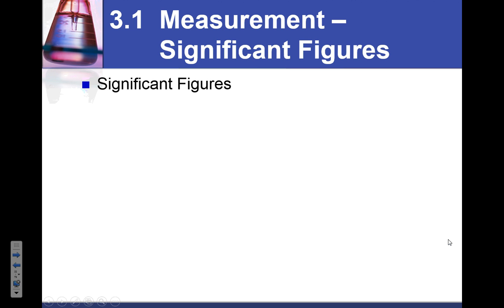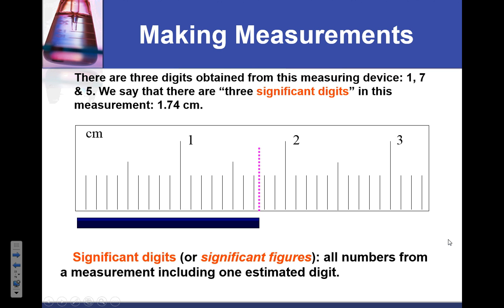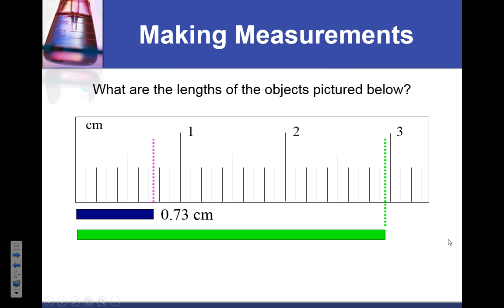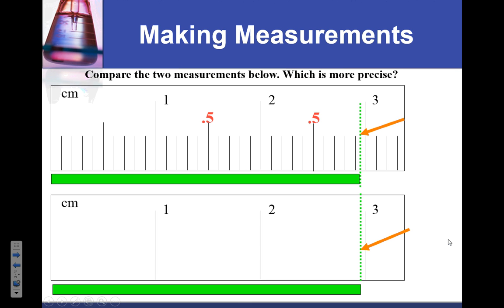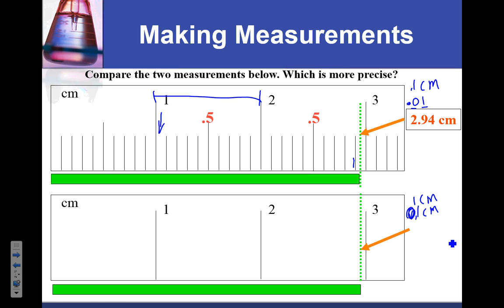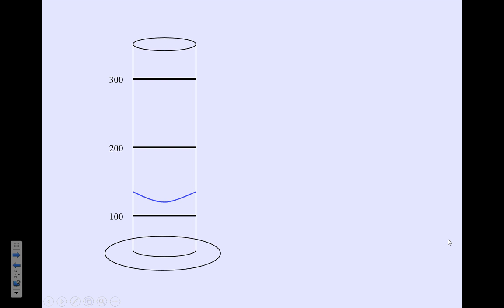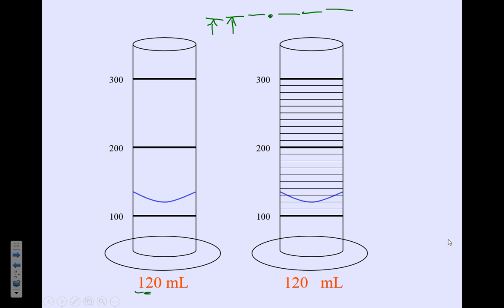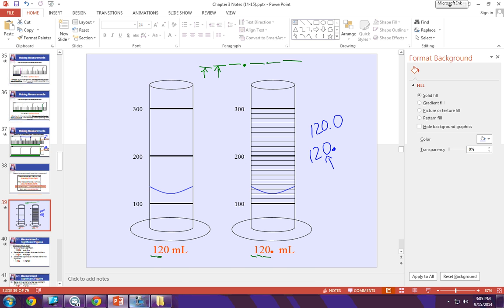Chemistry Chapter 3 Notes Day 3